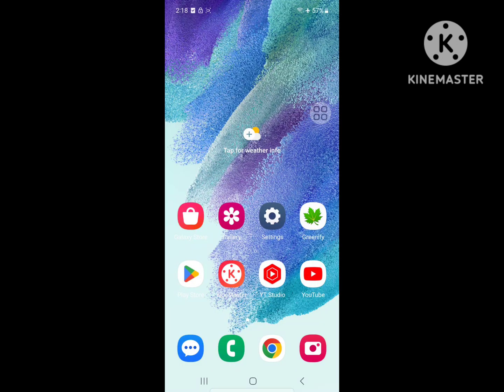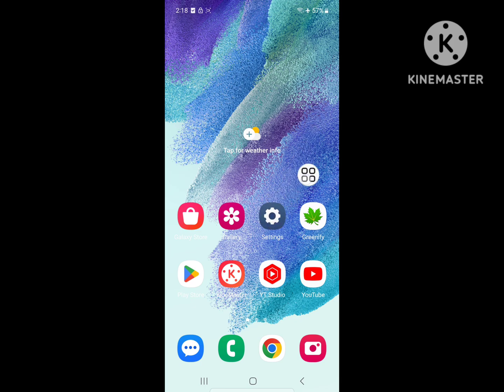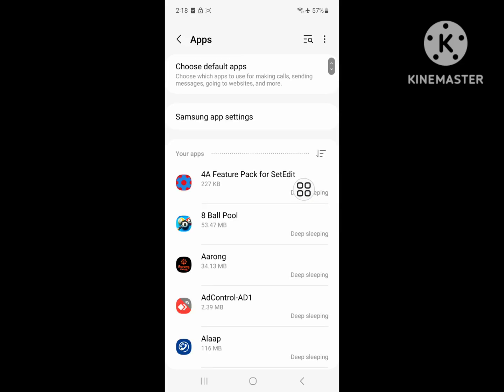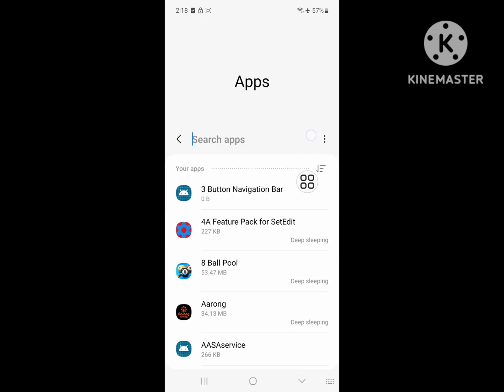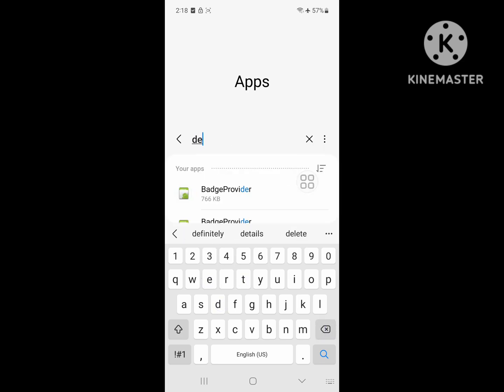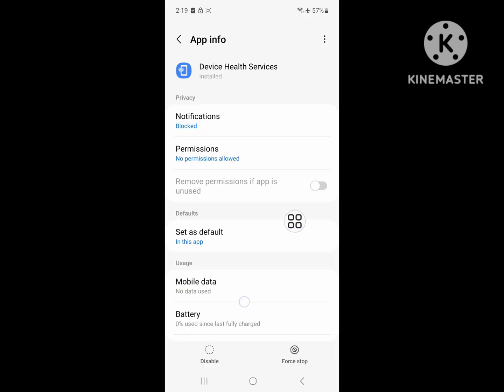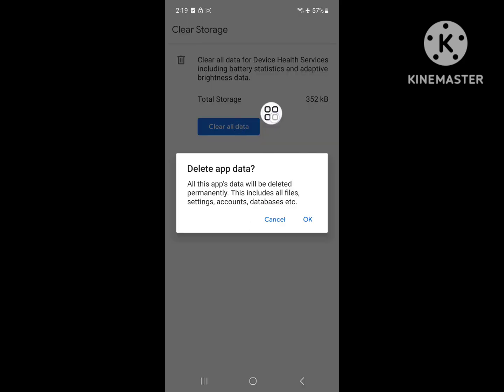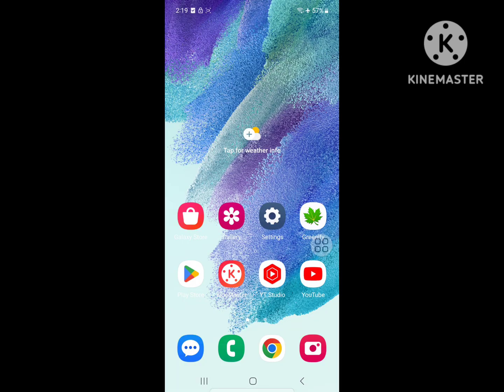How to fix samsung devices health services keeps stopping problem 2023